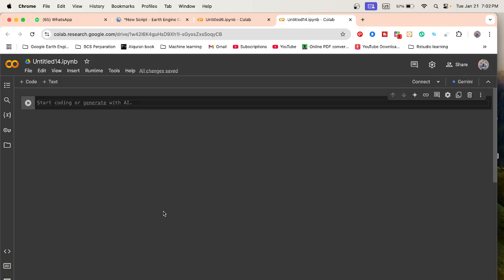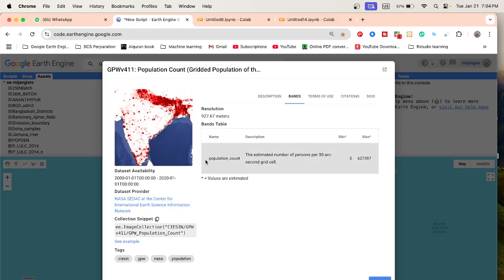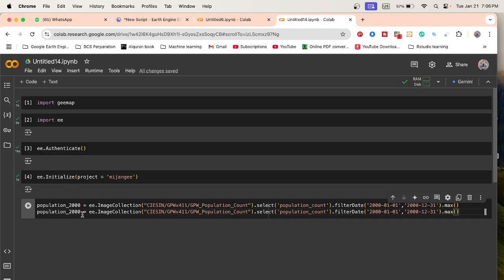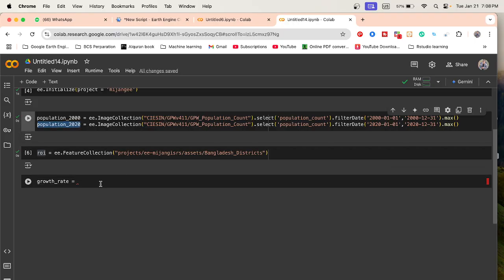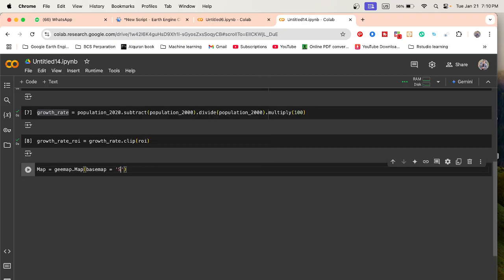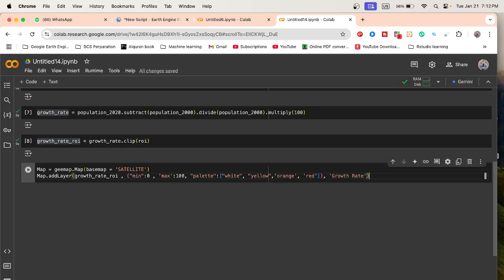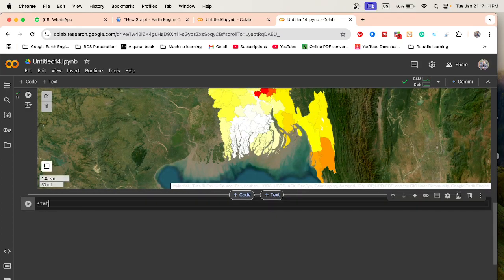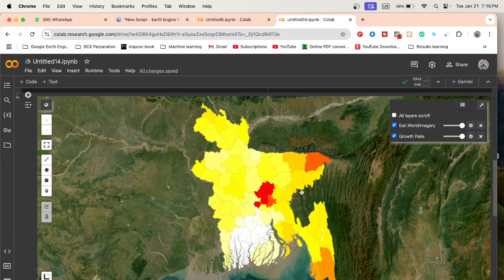Analyze Population Growth Rate with Google Earth Engine Python API | Step-by-Step Tutorial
7 days of online training on Master Google Earth Engine for Remote Sensing & GIS analysis for beginners to advanced course contents

2nd day:
 Filtering and Displaying Satellite Images: Landsat , Sentinel
 Satellite Composite
 Band combinations